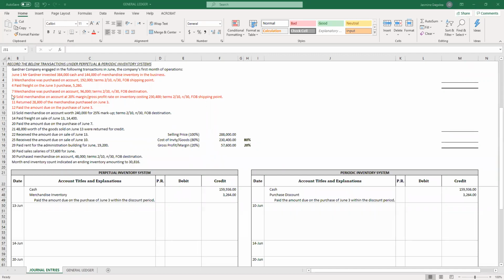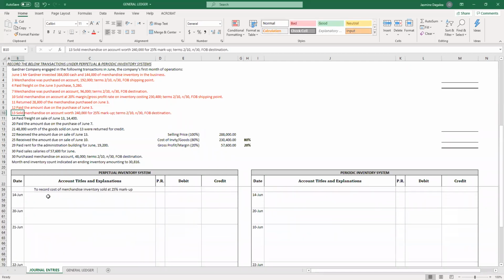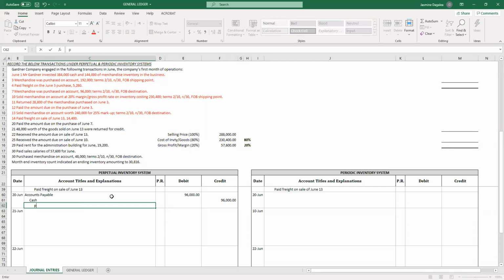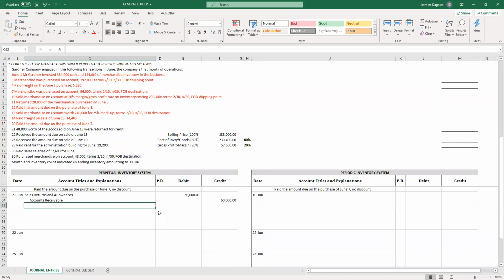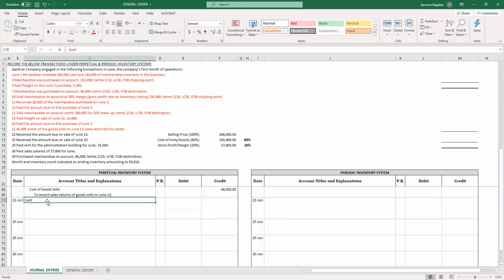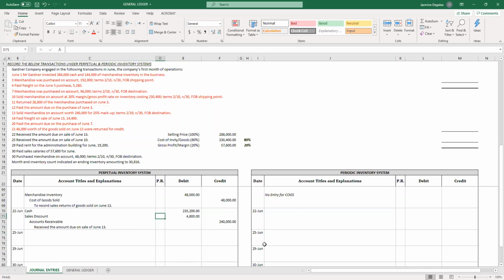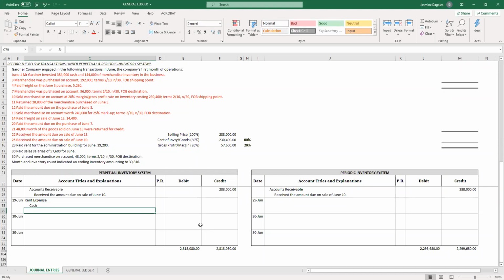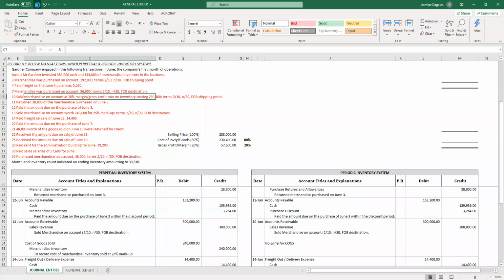Accounting for Merchandising Business Part 2 Practice Problem